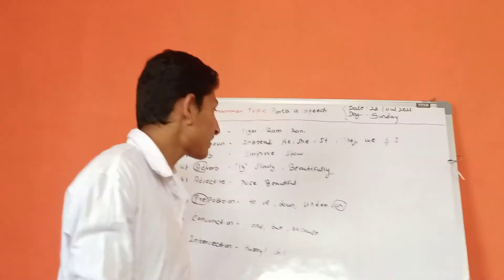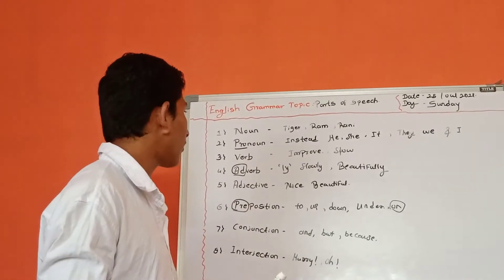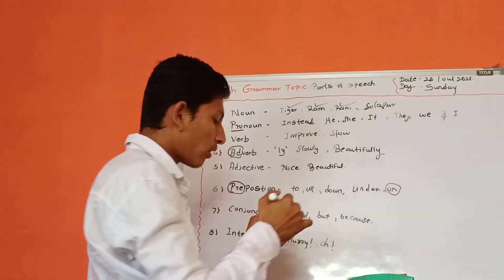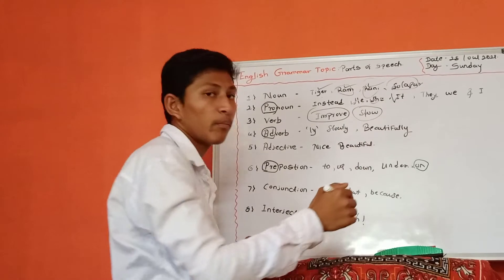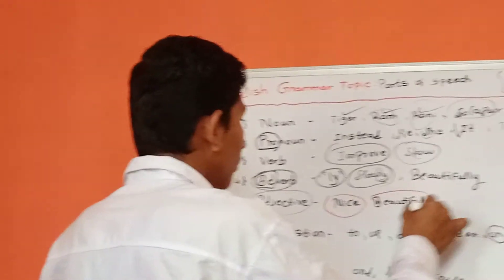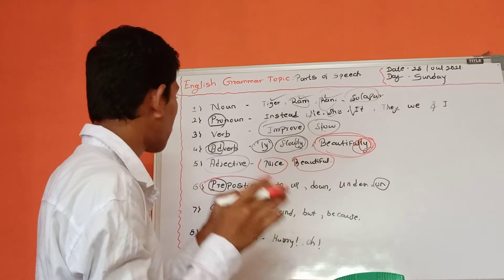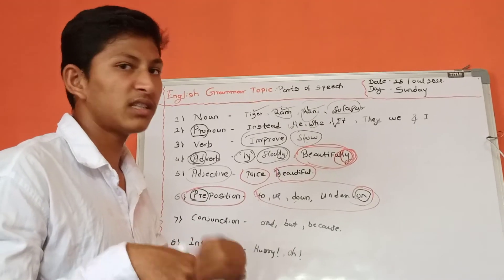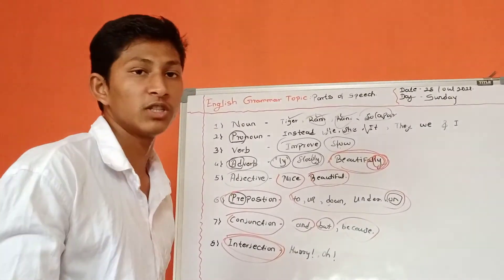English Grammar Topic: Parts of Speech